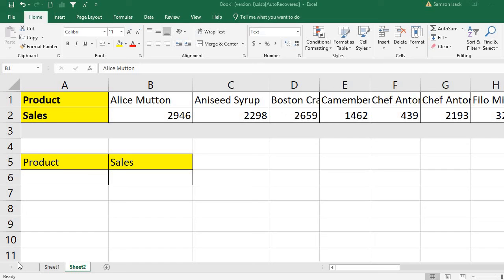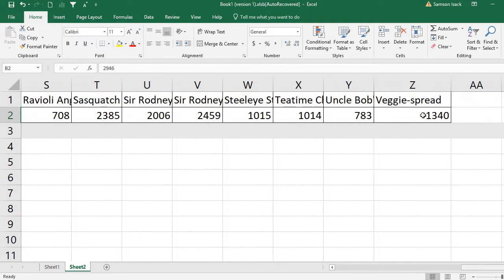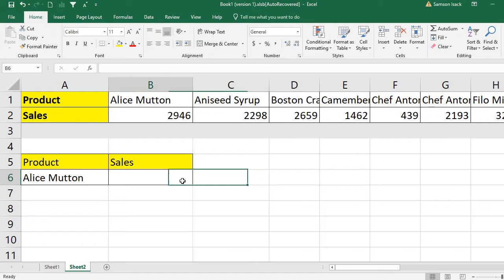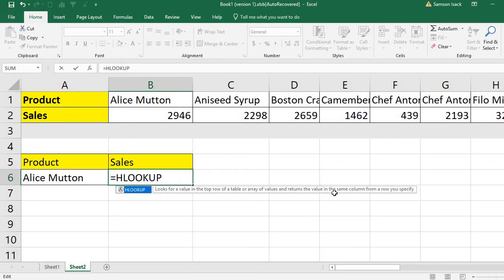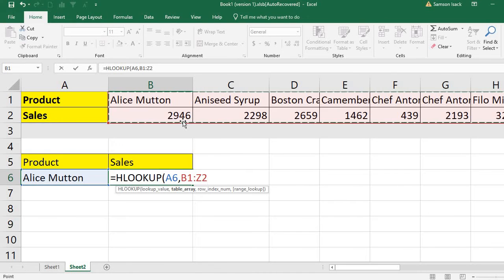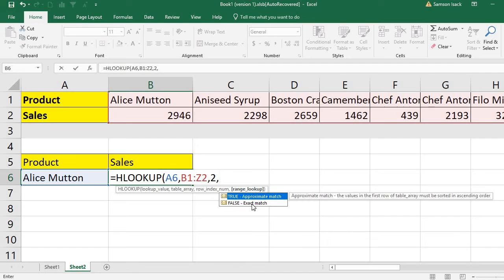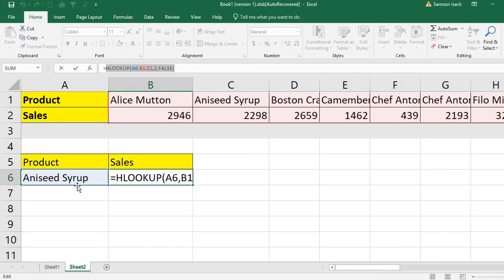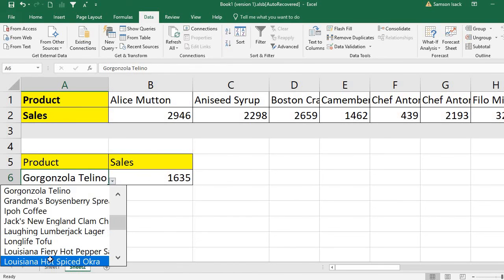Excel : HLookup to get corresponding sales value for a Product